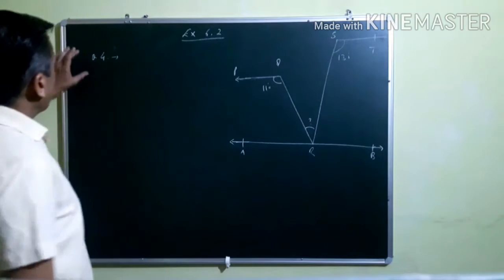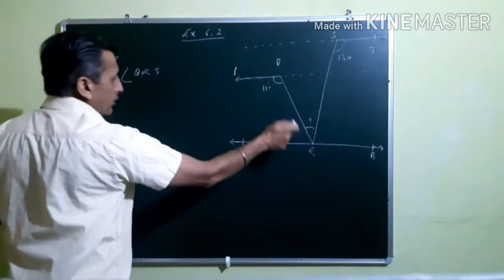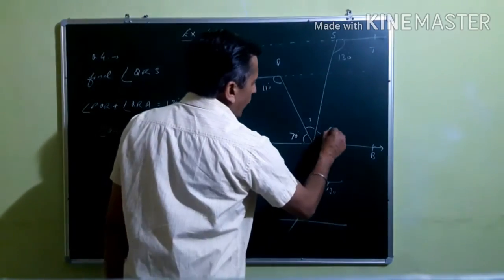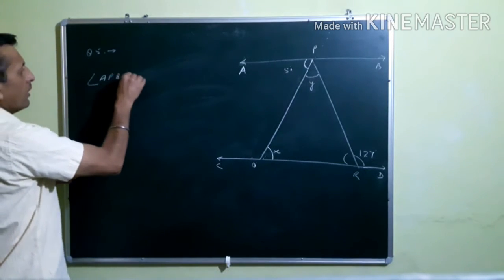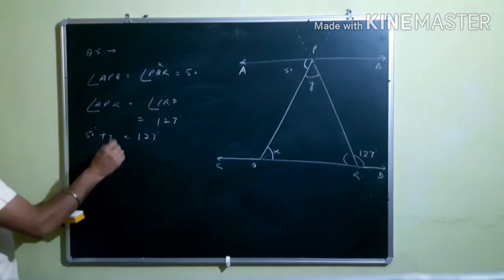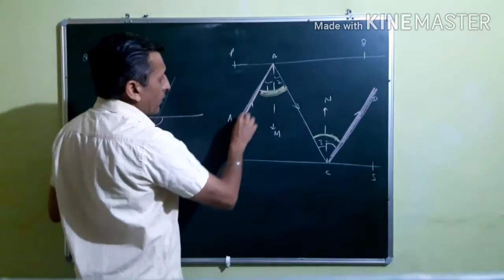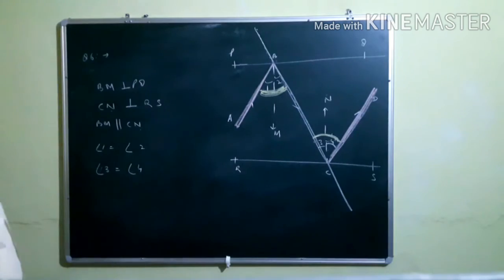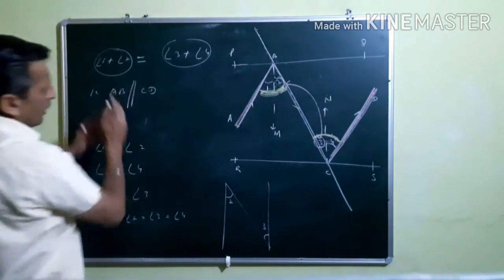Lines and Angles